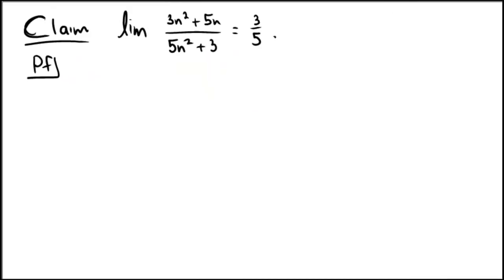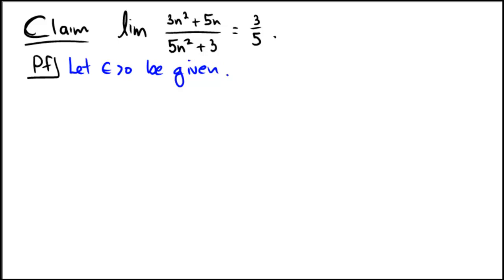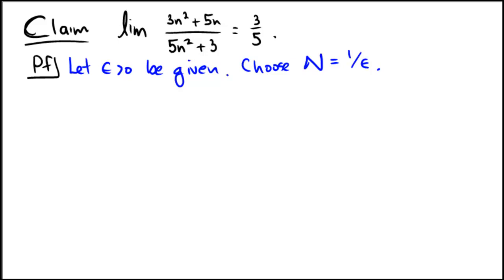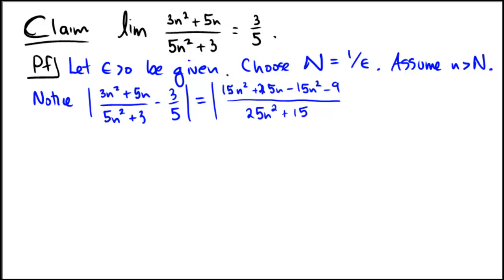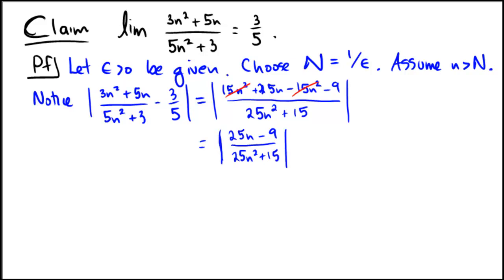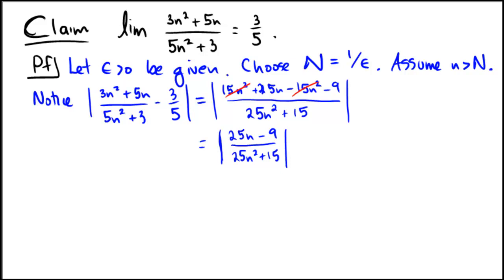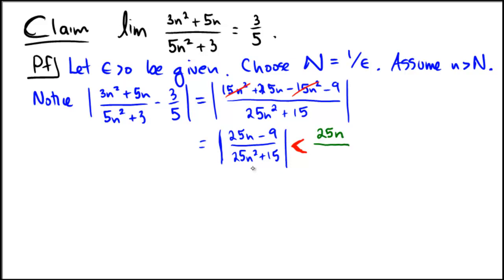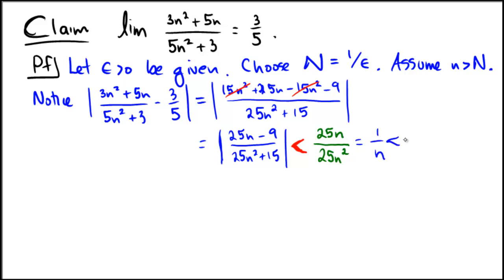Formal argument of a limit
Here we take the limit of a rational expression and provide a rigorous epsilon-N argument